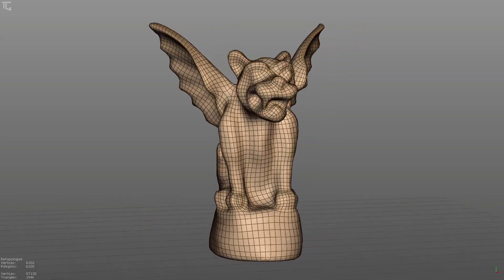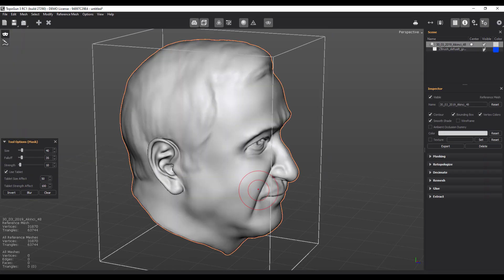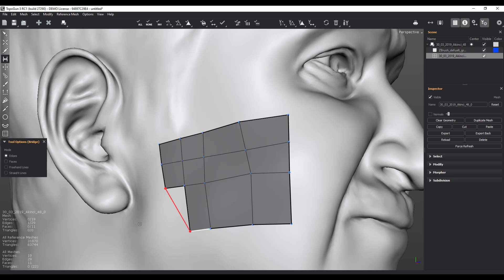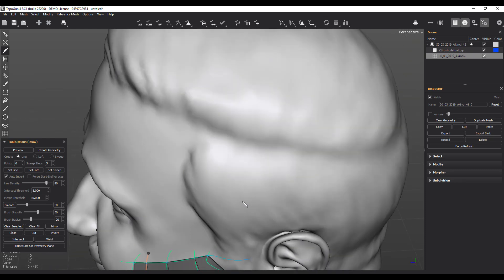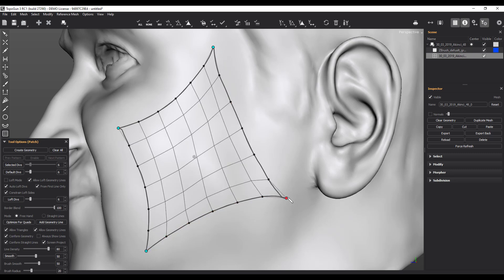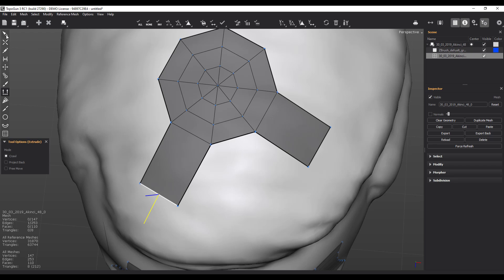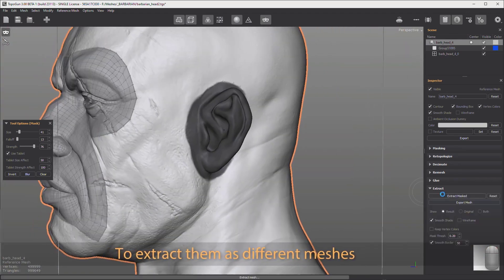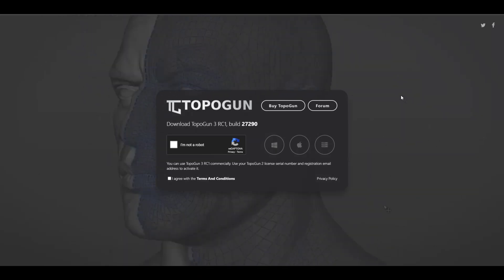Topogun 3 RC1 Is Here!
Retopology has never been so cool.
Try out the brand new Topogun 3 release candidate1

easy retopo software, easy retopology software, fast retopology software,